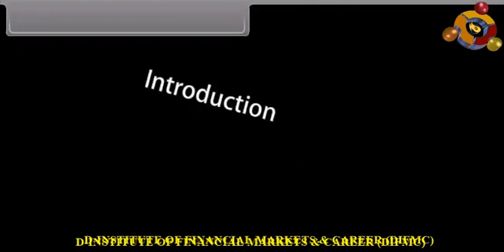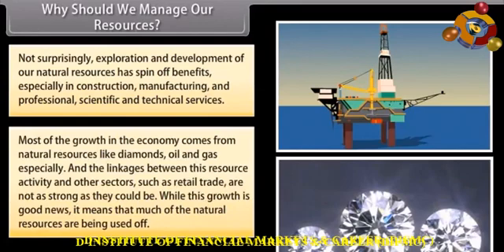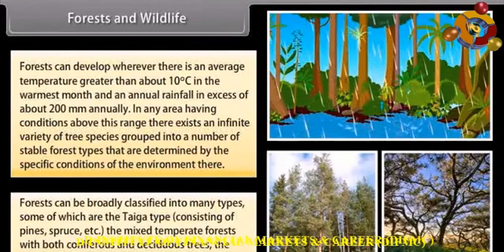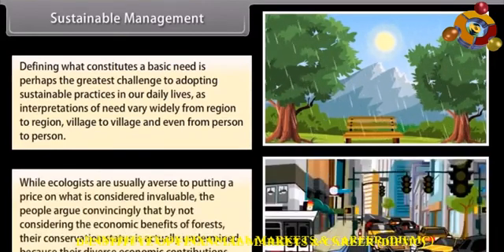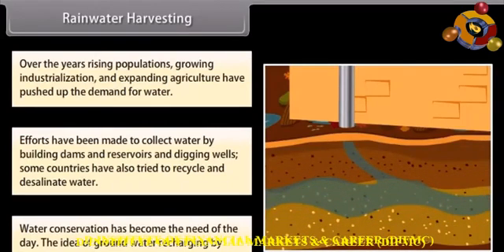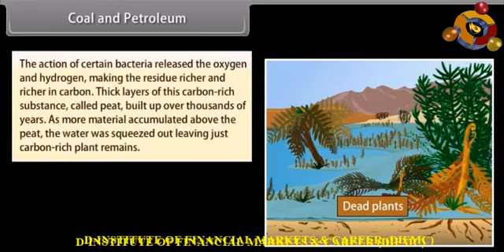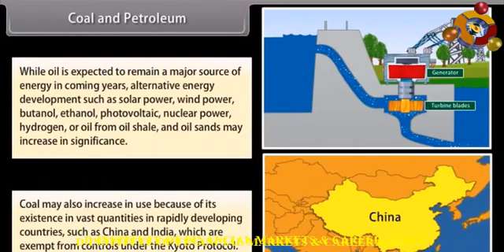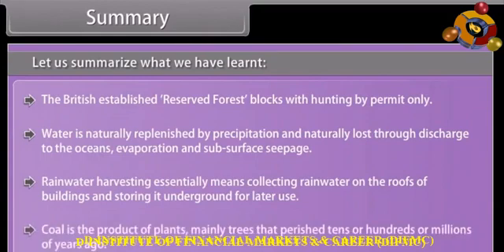Management Of Natural Resources 14